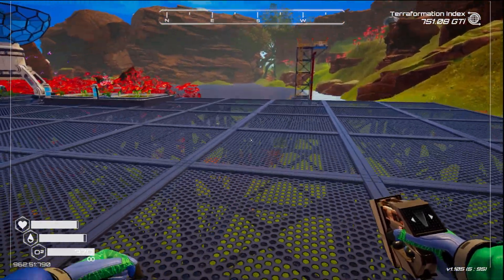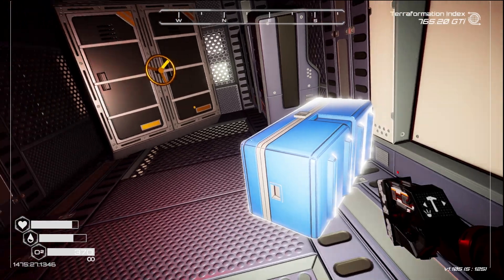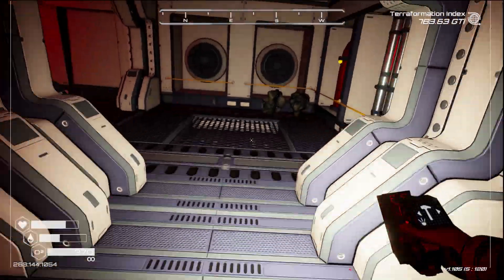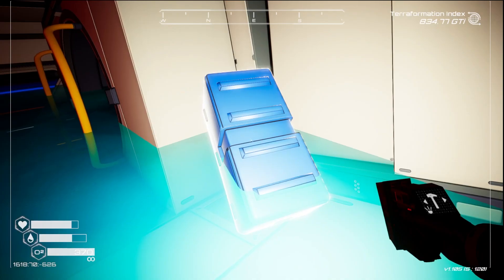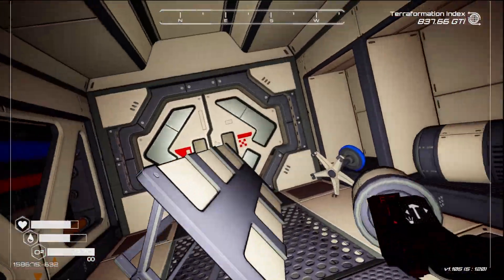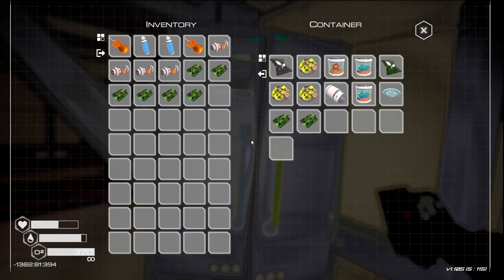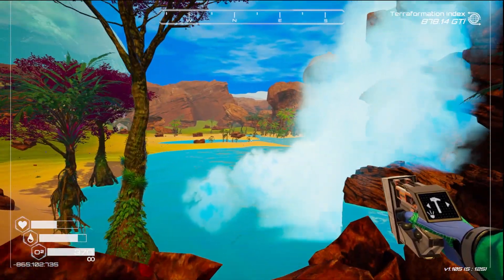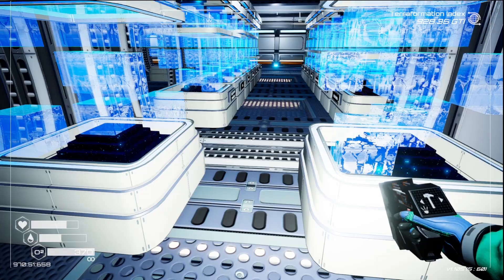Planet Crafter S6 E25 Finding the Best Tokens